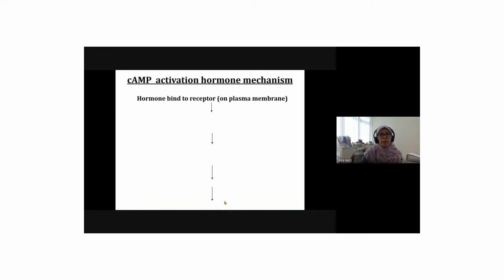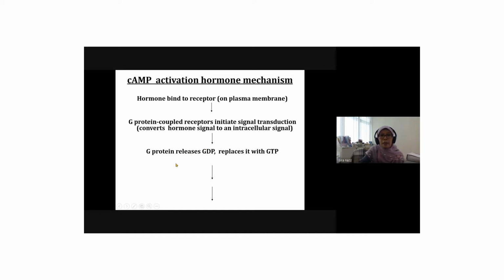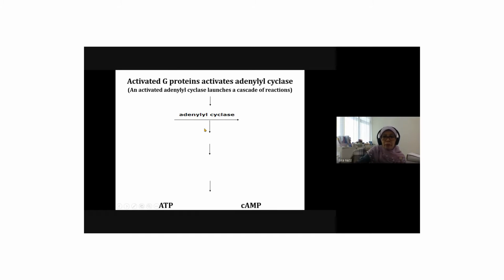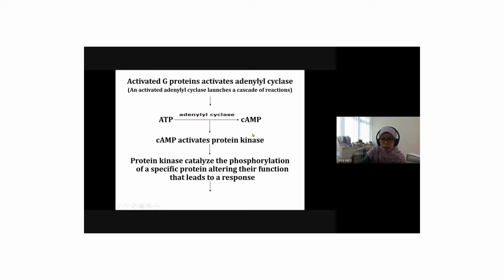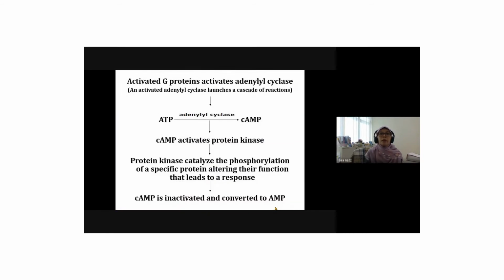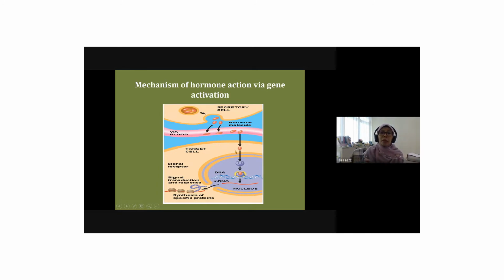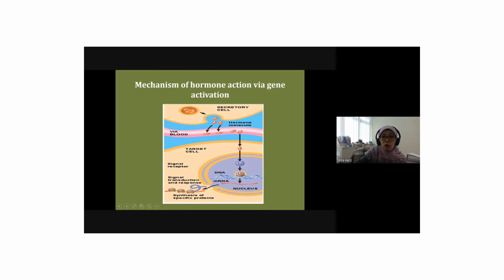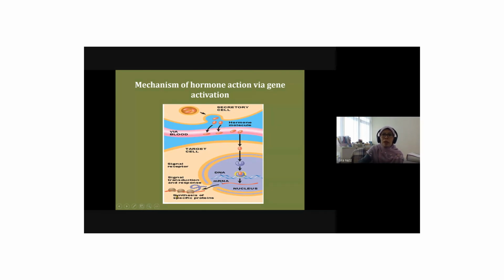Hormonal mechanism : cAMP & Gene Activation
Mechanism action of hormones:
1. The non steroid/water soluble hormone(cyclic AMP)
2. Steroid/lipid soluble hormone(gene activation)